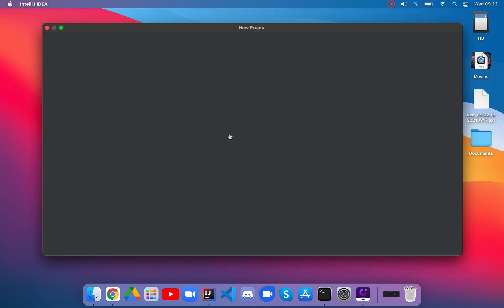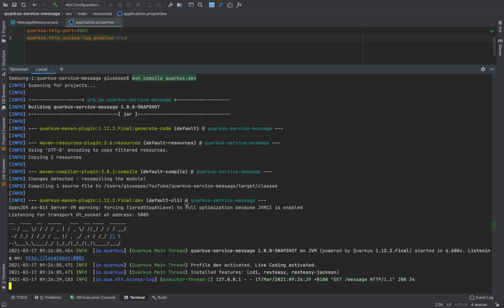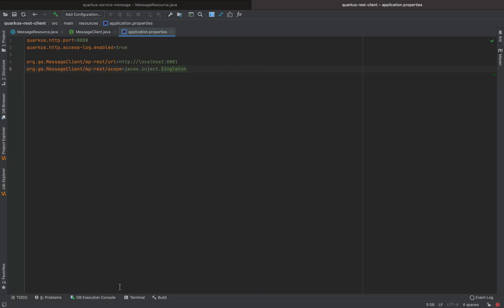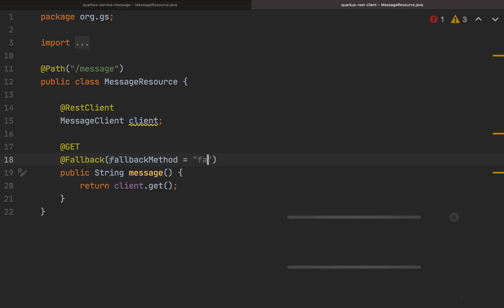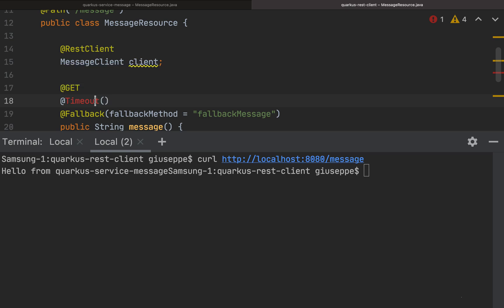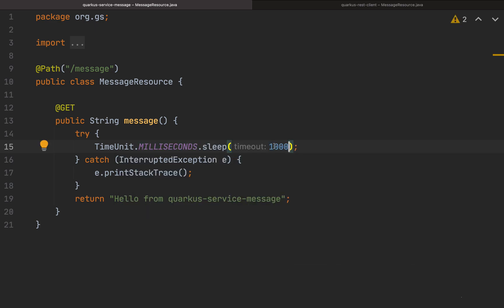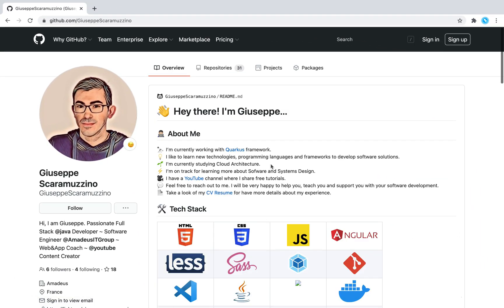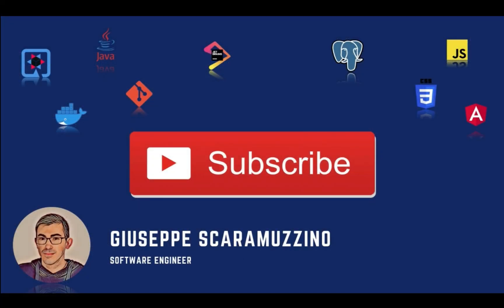Microprofile Fault Tolerance with Quarkus Part 2 | Timeout | CircuitBreaker | Quarkus Tutorial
✅  Microprofile Fault Tolerance with Quarkus Part 2 | Timeout | CircuitBreaker | Retry

⌚ Timestamps
0:00 Introduction | Quarkus Tutorial
0:22 Quarkus-Service-Message project | Quarkus Tutorial
1:55 application.properties Quarkus-service-message | Quarkus Tutorial
2:22 Run in dev mode Quarkus-service-message | Quarkus Tutorial
3:10 Quarkus-rest-client project | Quarkus Tutorial
4:30 @RestClient | SmallRye | Quarkus Tutorial
5:08 @RegisterRestClient | Quarkus Tutorial
5:42 application.properties  Quarkus-rest-client  | Quarkus Tutorial
7:30 Microprofile Faul Tolerance dependeny | SmallRye | Quarkus Tutorial
7:59 @Fallback | MP Fault Tolerance | Quarkus Tutorial
10:40 @Timeout | MP Fault Tolerance | Quarkus Tutorial
12:25 Call Quarkus-service-message each 1 second | Quarkus Tutorial
13:30 @CircuitBreaker | MP Fault Tolerance | Quarkus Tutorial
16:10 @Retry | MP Fault Tolerance | Quarkus Tutorial
18:10 Quarkus Microprofile Faul Tolerance Part 2 GitHub Repository | Quarkus Tutorial

Quarkus is a Cloud Native, (Linux) Container First framework for writing Java applications. Quarkus is a MicroProfile implementation that focuses on efficiently running Java applications in containers in general and Kubernetes in particular. The MicroProfile project is aimed at optimizing Enterprise Java for the microservices architecture.

What is Microprofile Fault Tolerance?
It is increasingly important to build fault-tolerant microservices. Fault tolerance is about leveraging different strategies to guide the execution and result of some logic. Retry policies, bulkheads, and circuit breakers are popular concepts in this area. They dictate whether and when executions should take place, and fallbacks offer an alternative result when execution does not complete successfully.
Fault Tolerance specification is to focus on the following aspects:
- Timeout: Define a duration for a timeout
- Retry: Define criteria on when to retry
 -Fallback: provide an alternative solution for a failed execution.
- CircuitBreaker: offer a way to fail fast by automatically failing execution to prevent the system overloading and indefinite wait or timeout by the clients.
- Bulkhead: isolate failures in part of the system while the rest part of the system can still function.

Quarkus | Microprofile Fault Tolerance | Java | Microprofile | Cloud Native  | Reasteasy | SmallRye | Timeout | CircuitBreaker |  Retry

🧑‍💻 Mentoring & Coaching

When I started my journey that led me to become a software developer the resources on which to study outside the academic environment were very few and often it was not clear which path to follow.
For this reason, I am open to Mentoring and Coaching you.